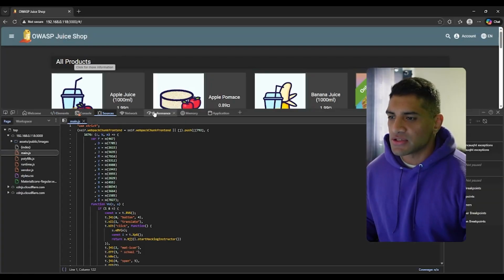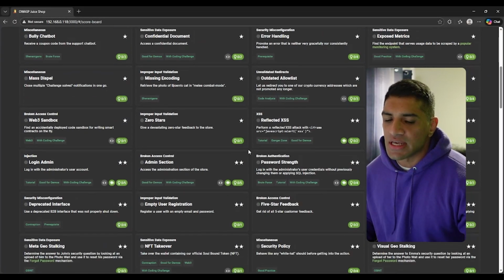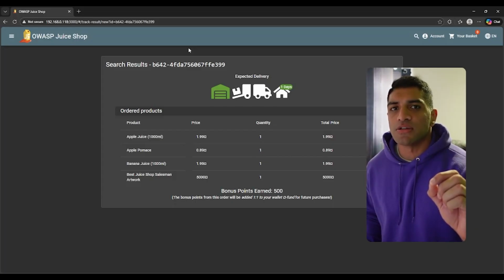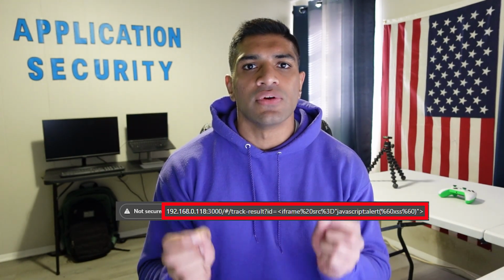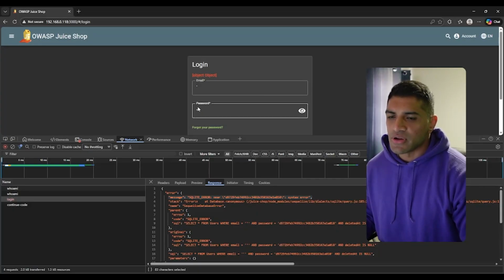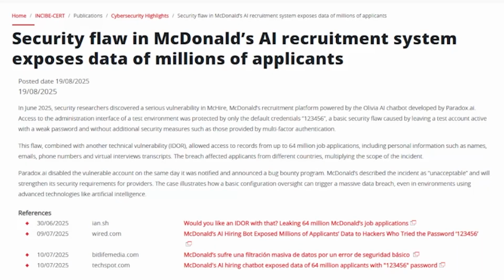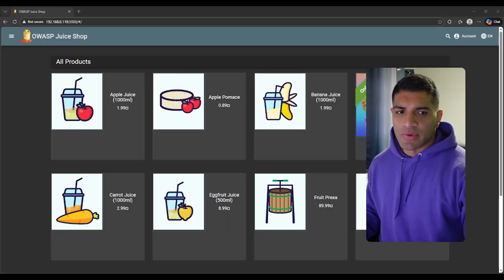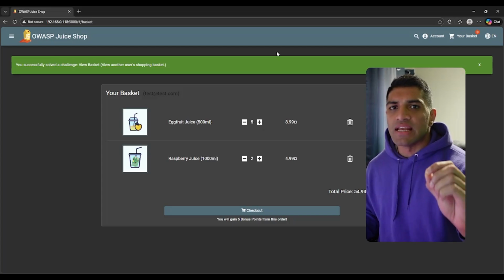Hacking The Most Insecure Online Shop In The World (OWASP Juice Shop)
📖 CHAPTERS:
0:00 Introduction
1:21 Score Board
2:02 Reflected XSS
3:28 SQL Injection
4:40 IDOR
6:07 Closing Remarks